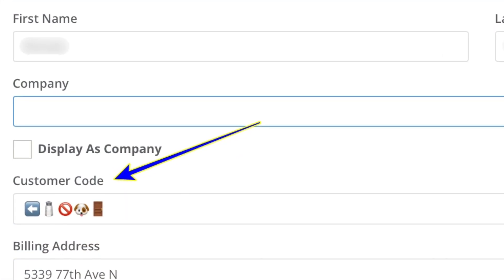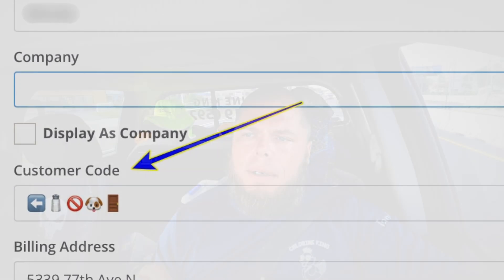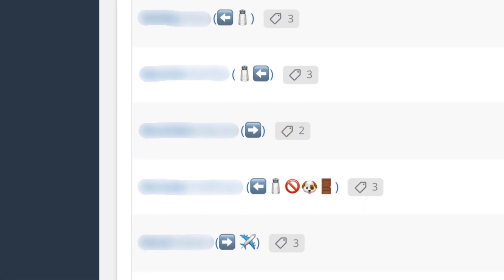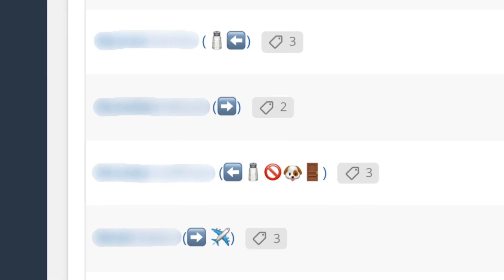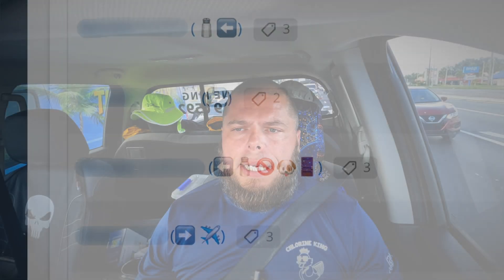How I Made Pool Service 10x Faster Using This Simple Emoji Tip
How To Use Skimmer Pool Service Software Efficiently

Ever wondered how to save hours on your pool service routes with just a simple trick? In this video, I’ll show you how using emojis in Skimmer Pool Service Software can instantly level up your team's efficiency.

Whether you’re handling an Airbnb pool, marking a salt system, or noting key service details, these tiny symbols pack a punch! I’ll guide you through how we use emojis to communicate vital info-like which side of the house to enter or if equipment isn’t working-without wasting time. This productivity hack for pool technicians is all about being faster, smarter, and avoiding costly mistakes.

Chapter:
00:00 - Intro & Purpose of Video
00:14 - Importance of Informative Skimmer Use
00:33 - Key Info for New or Covering Techs
00:57 - Using Emojis in Customer Code Field
01:14 - Emoji Examples & Meaning
01:36 - How Emojis Improve Route Clarity
01:58 - Efficiency Without Opening Full Profile
02:09 - How Emojis Display on Mobile
02:26 - Real-Time Time-Saving Benefits
02:50 - Final Thoughts & Outro

🔎 Related Phrases:

How I Made Pool Service 10x Faster Using This Simple Emoji Tip, How To Use Skimmer Pool Service Software Efficiently, Emoji Hacks For Pool Service Technicians, Improve Pool Cleaning Business Workflow, Productivity Tips For Pool Maintenance, Skimmer Software Tutorial For Beginners, How To Manage Pool Service Accounts Faster, Best Pool Cleaning Software 2025, Save Time On Pool Service Routes, Organize Pool Service Details With Emojis, Skimmer Software Hacks